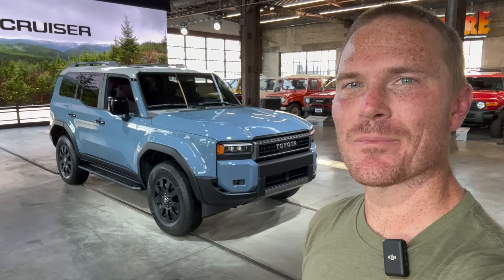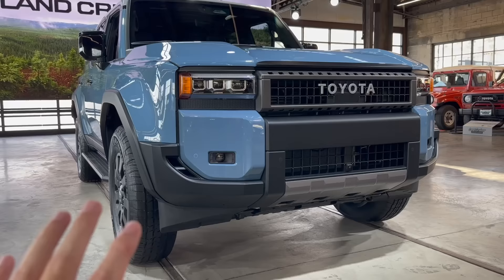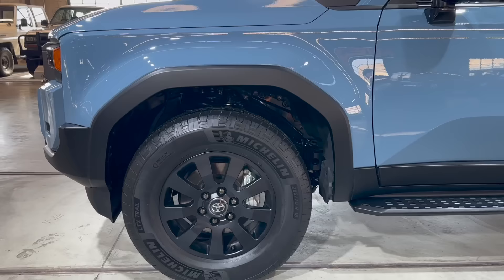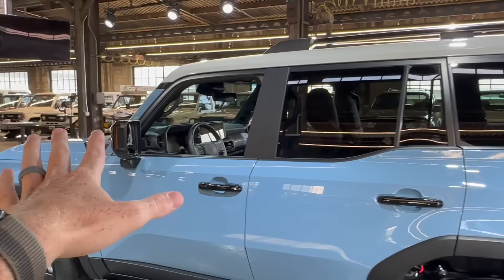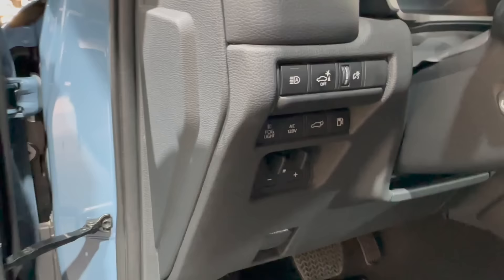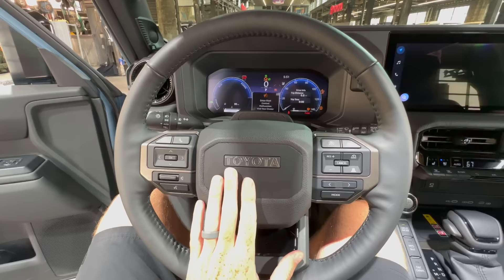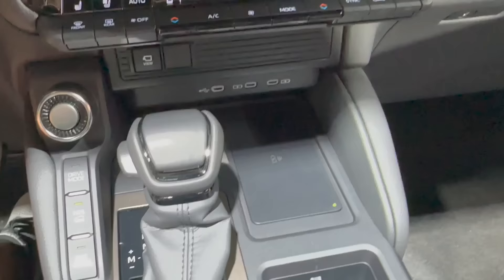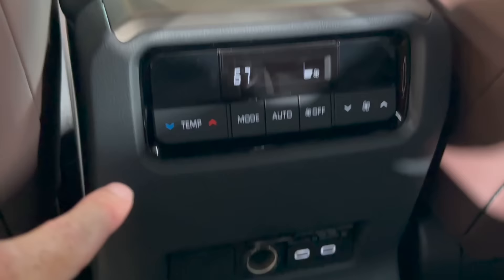My 4Runner Replacement - 2024 Toyota Land Cruiser *Hands On Review*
In this video, we take a look at the all new 2024 Toyota Land Cruiser.